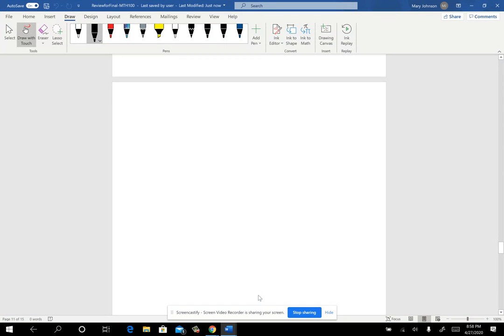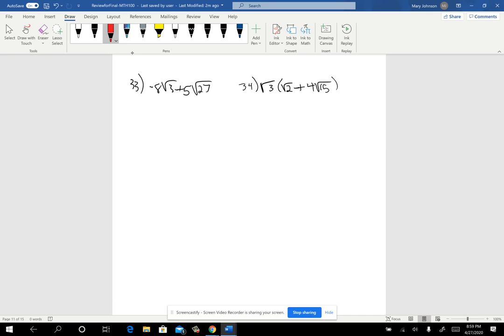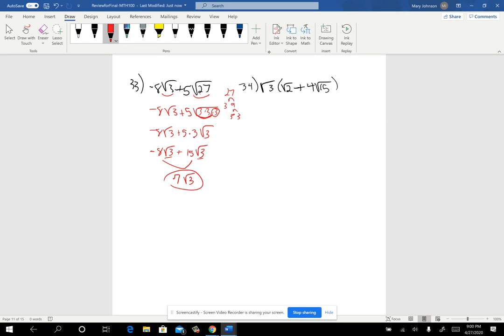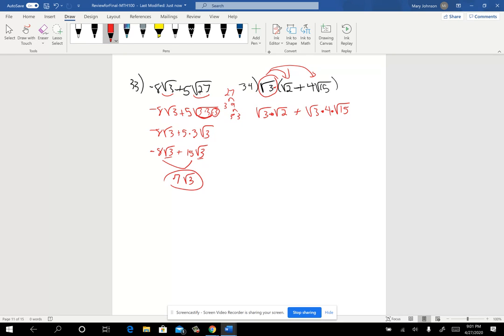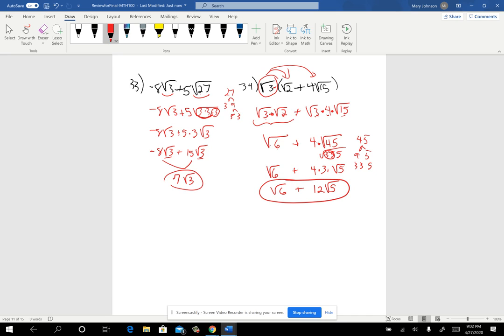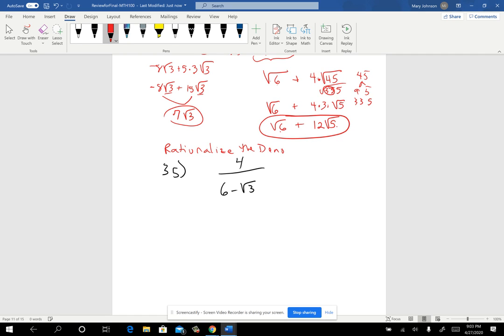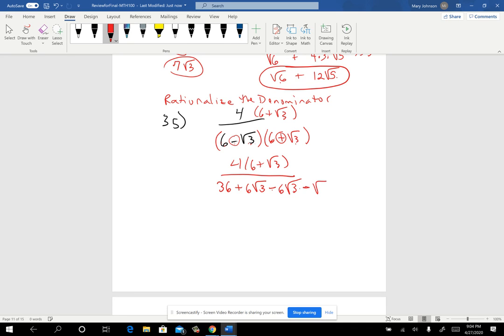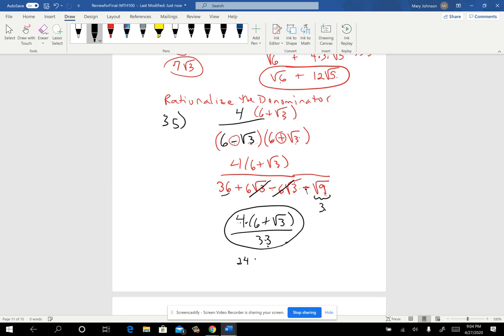Review for Final - Radicals - 33,34,35: Apr 27, 2020 9:05 PM